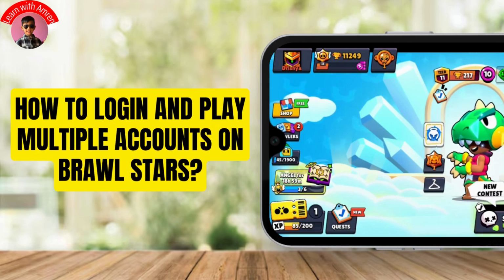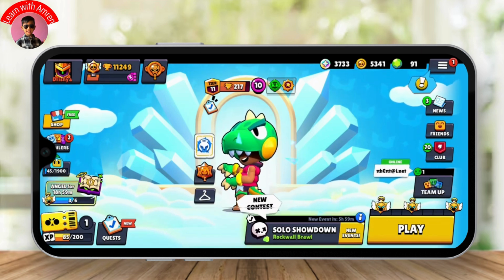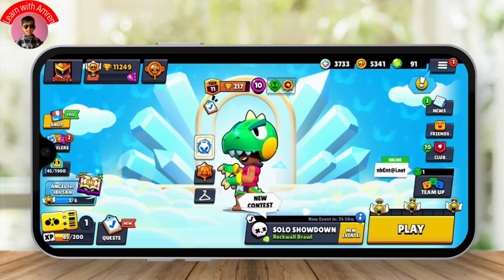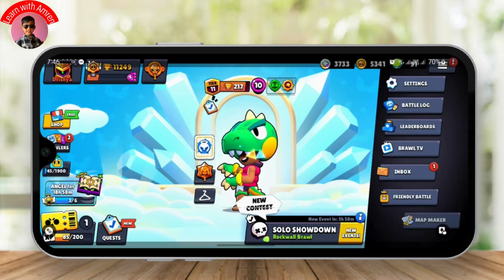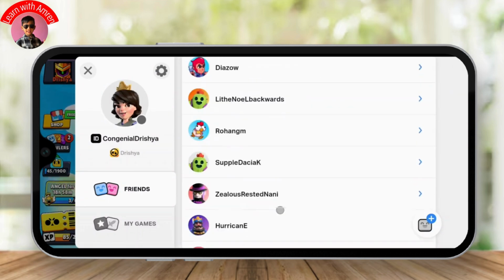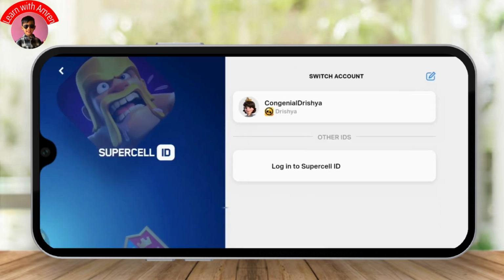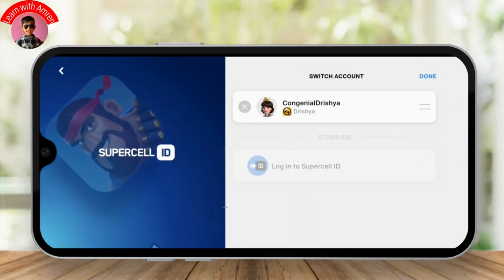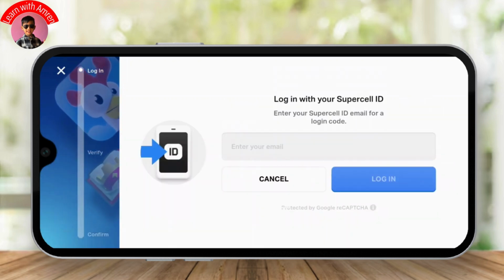How to Login and Play Multiple Accounts on Brawl Stars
Quick Tutorial on How to Login and Play Multiple Accounts on Brawl Stars.

Want to know how to log in and play multiple accounts on Brawl Stars? This video will show you the easiest and most effective way to switch between accounts and enjoy the game with different profiles. Whether you're asking, "How do I play Brawl Stars with multiple accounts?" or looking for tips on managing multiple accounts on one device, this tutorial has everything you need. Learn the step-by-step process to log in, link, and switch accounts seamlessly. Watch now to master playing multiple accounts on Brawl Stars!

Timestamps:

00:00 How to Login and Play Multiple Accounts on Brawl Stars
00:10 How Do I Play Brawl Stars with Multiple Accounts?